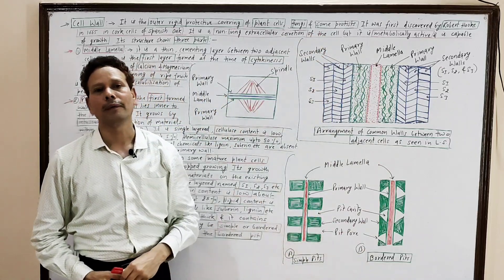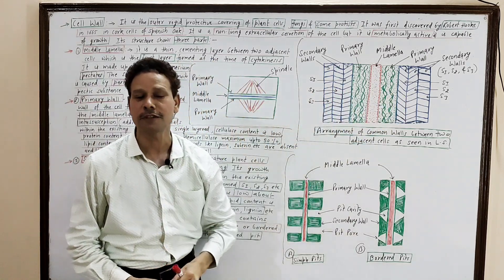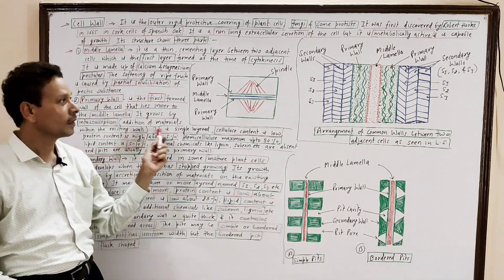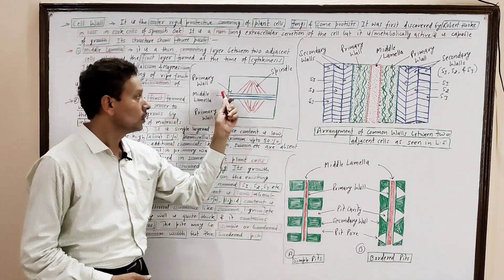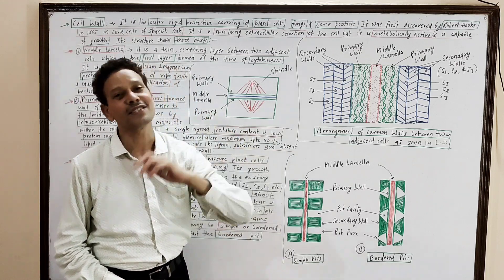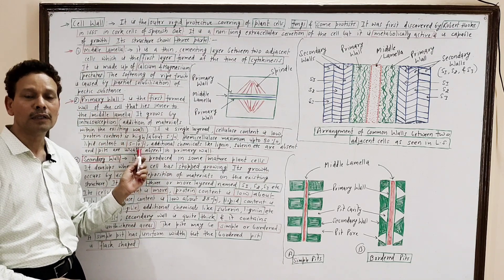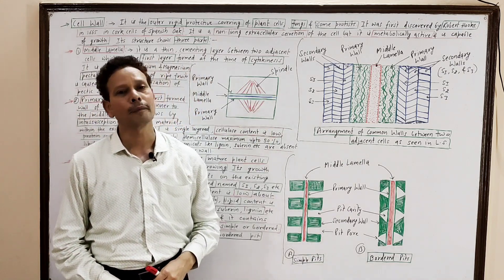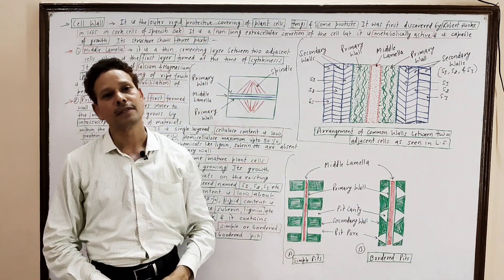Cell Wall | Cell Biology | For IAS,NEET,GATE,NET and BSc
Cell Biology